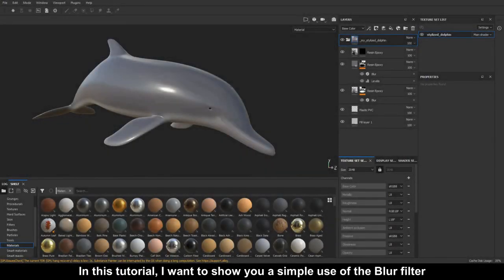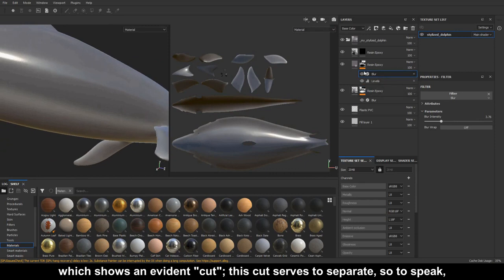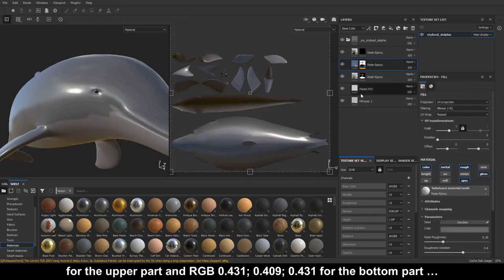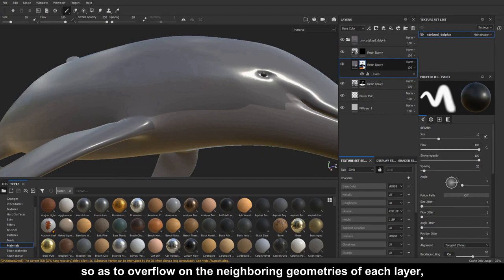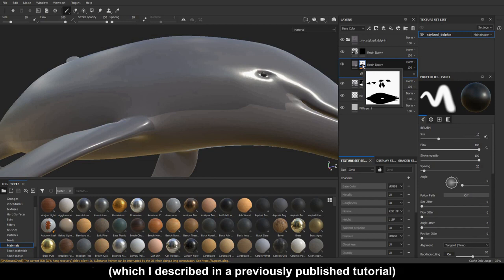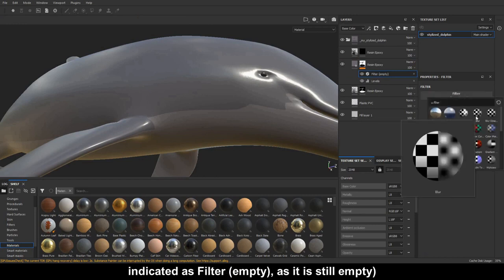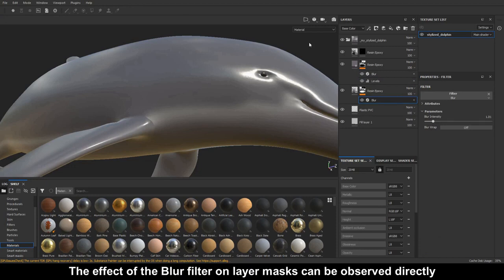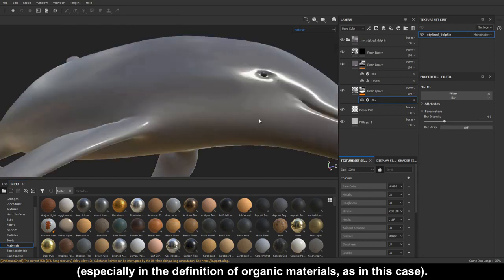Substance Painter fundamentals - 10 - Blurring a Layer Mask